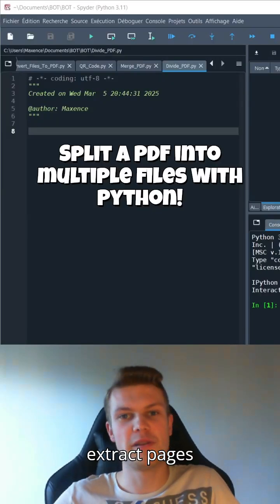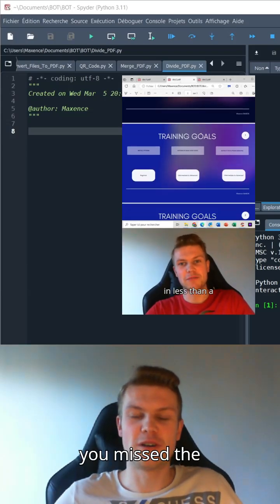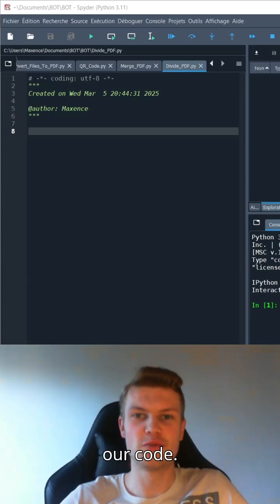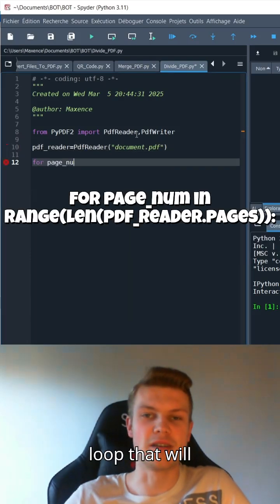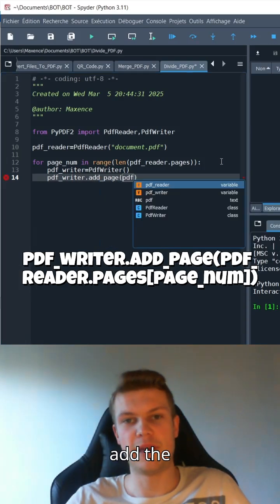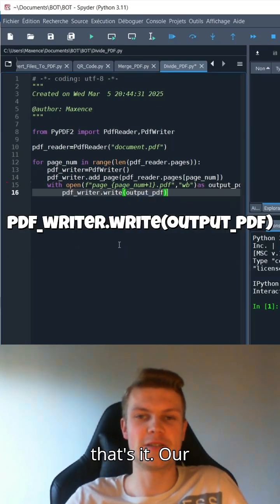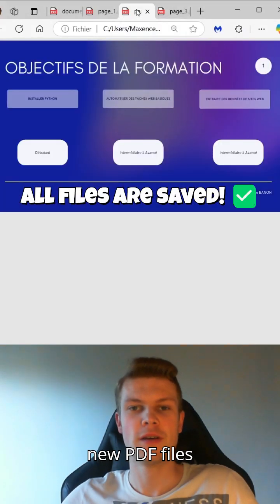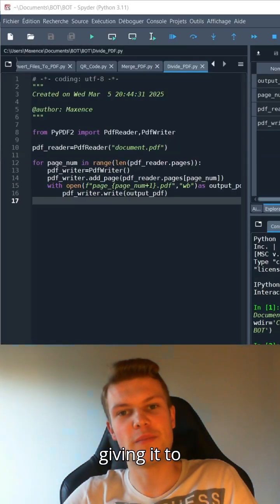📄 Separate a PDF into multiple files with Python (Ultra Simple!)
💡 Need to extract some pages from a PDF? No need for online sites, with Python you can split a PDF into multiple files automatically and keep your data safe! 🚀

📌 Code used in the video:
from PyPDF2 import PdfReader, PdfWriter
pdf_reader = PdfReader("document.pdf")
for page_num in range(len(pdf_reader.pages)):
    pdf_writer = PdfWriter()
    pdf_writer.add_page(pdf_reader.pages[page_num])
    with open(f"page_{page_num + 1}.pdf", "wb") as output_pdf:
        pdf_writer.write(output_pdf)

📢 Additional resources: Discover my certified training courses to go even further!
👉 Training in French:
Automate your everyday web tasks with Python

👉 Training in English:
Automate Your Daily Web Tasks with Python